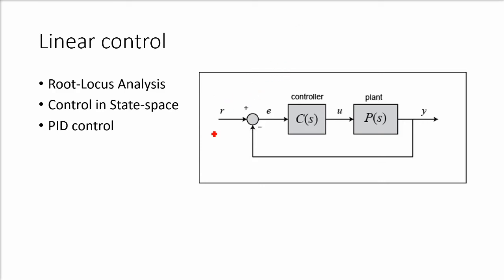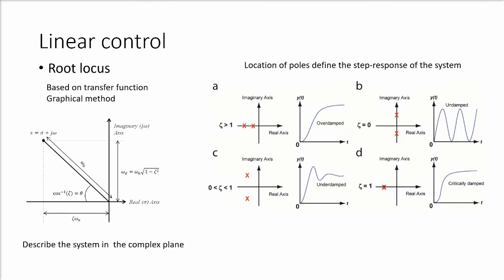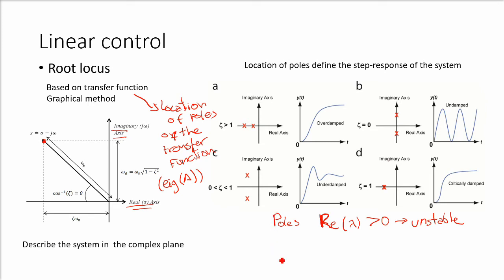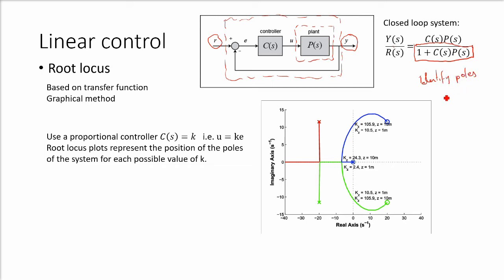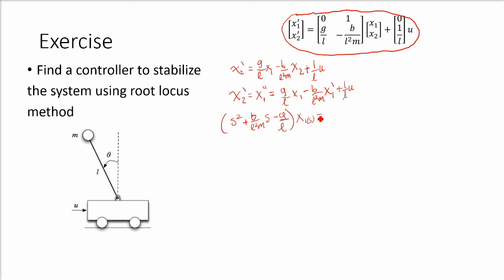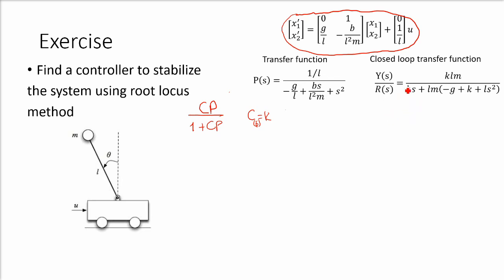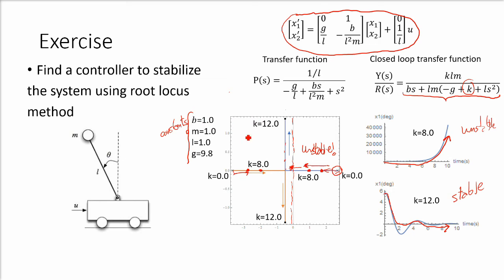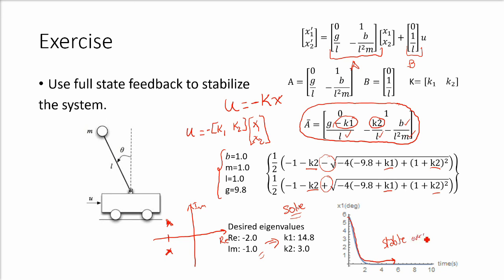Control Lecture Part2/3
Control Theory Lectures for the Capstone Course

The second lecture for the introductory level of Control Theory for the Capstone course at GeorgiaTech.
Root locus and full state feedback